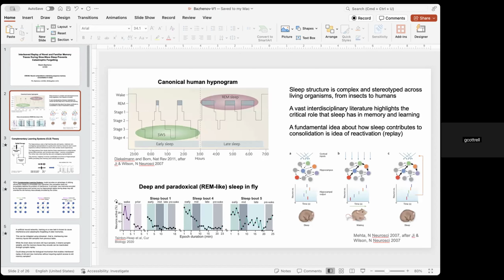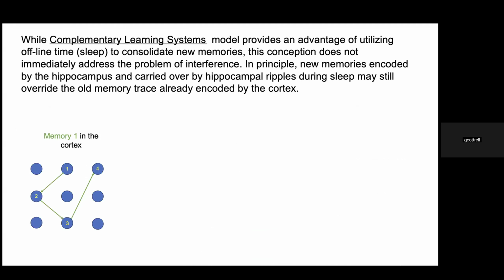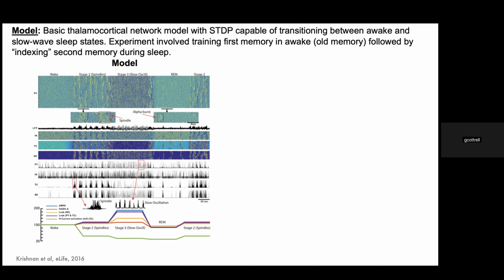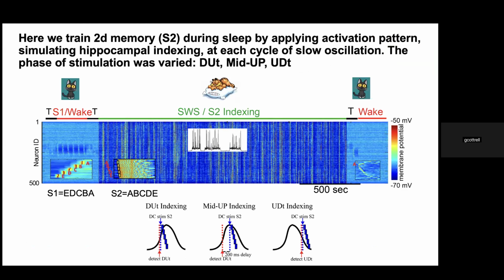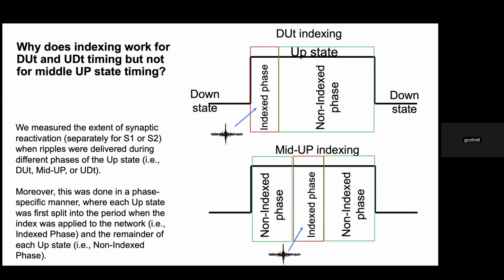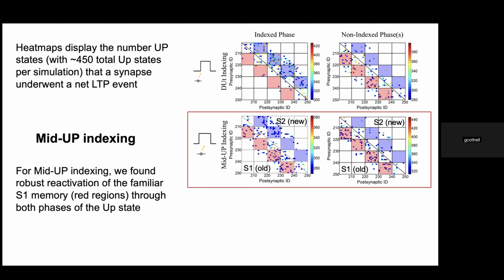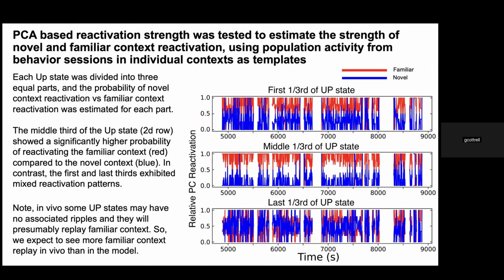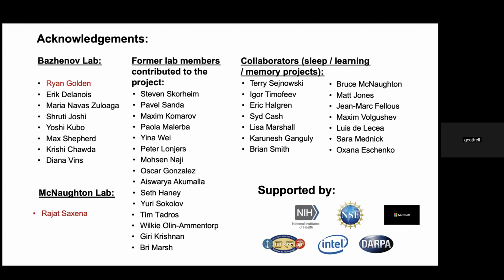Maksim Bazhenov (UCSD)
Interleaved Replay of Novel and Familiar Memory Traces During Slow-Wave Sleep Prevents Catastrophic Forgetting - Maksim Bazhenov (UCSD)

Sensorimotor/Decision Making II and Memory